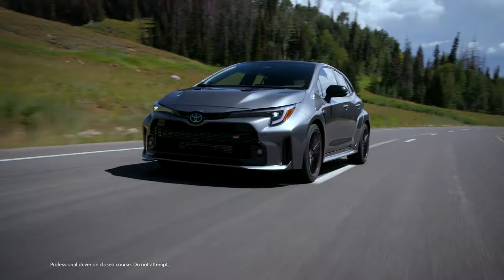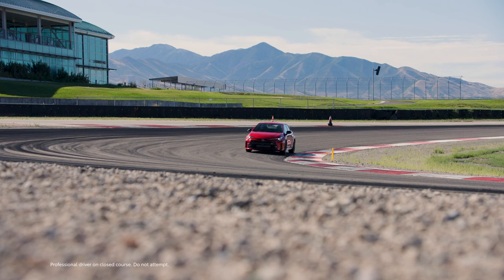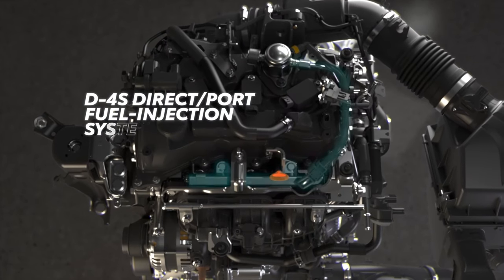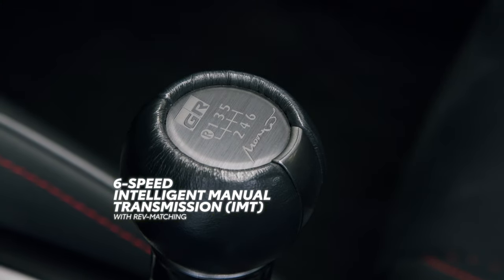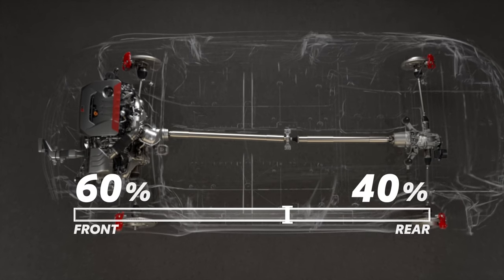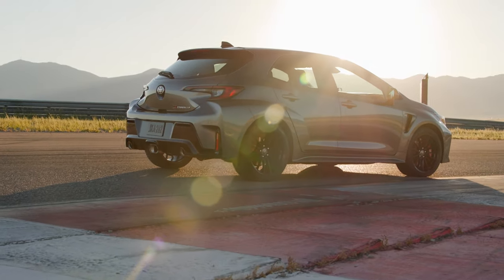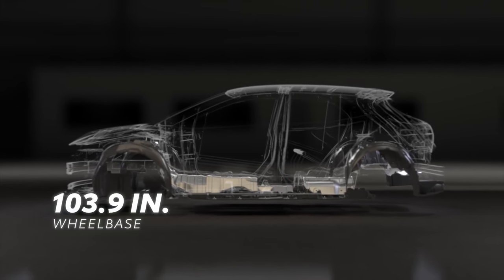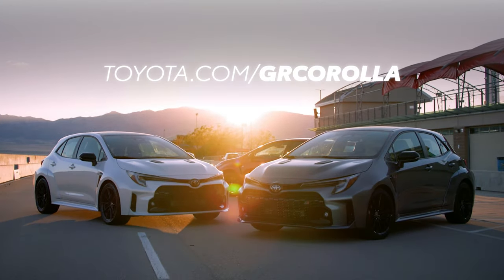GR Corolla Performance Overview | Toyota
With a design rooted in rally, the all-new GR Corolla packs a lot of performance punch within its compact form factor. Turning this enthusiast dream into a reality required some serious engineering behind the scenes. See what drives GR Corolla. More GR Corolla videos

0:00 Toyota GR Corolla Overview
0:50 GR Corolla Power
2:29 GR-Four All-Wheel Drive System
3:42 GR Corolla Design
4:57 GR Corolla Takeaways

Watch this performance overview of GR Corolla, engine, GR-Four system, exhaust, body structure, and more.